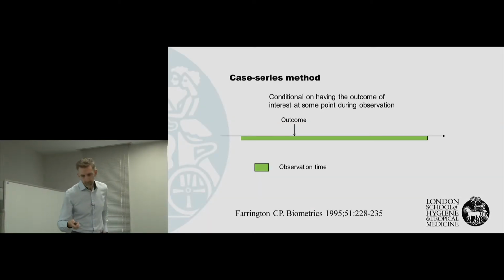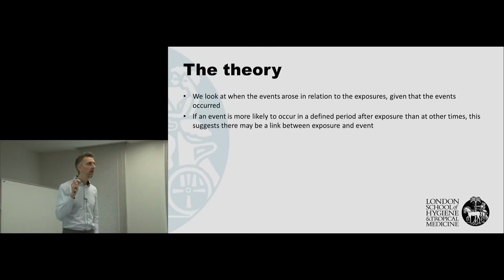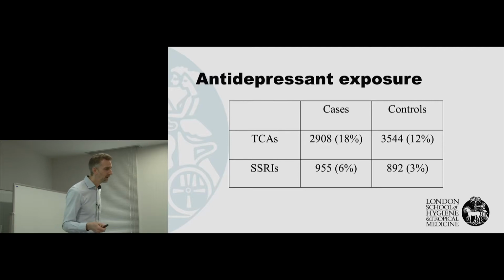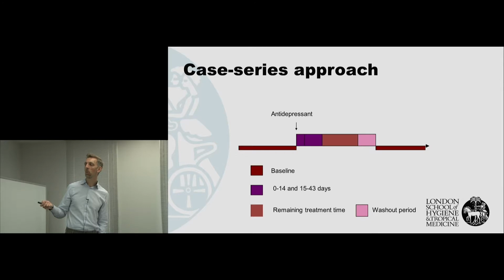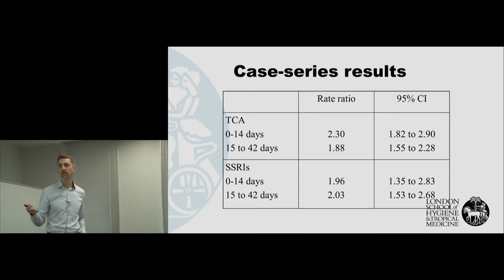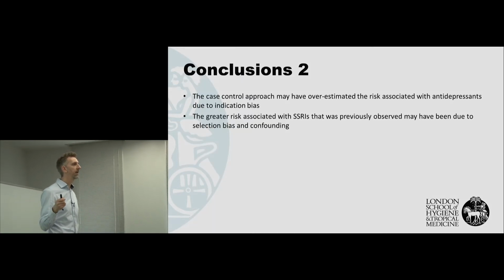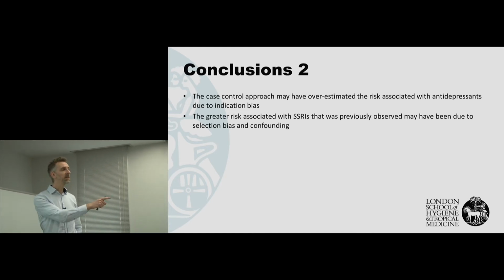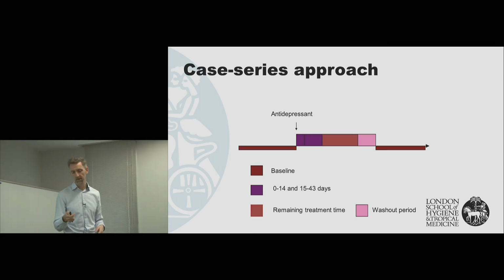Kyoto University "The Effects of Medications" Lecture4 , Prof. Ian Douglas - Chapter2